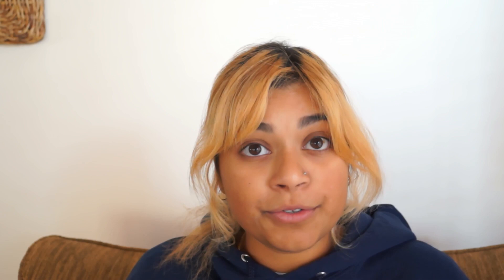Dawnthief (James Barclay) Review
Featuring guest star, my double chin!
Facebook: Jade Rat Art. Melbourne / @thejaderatart